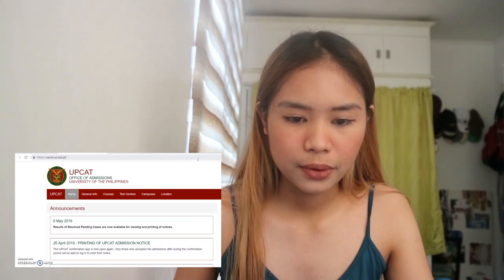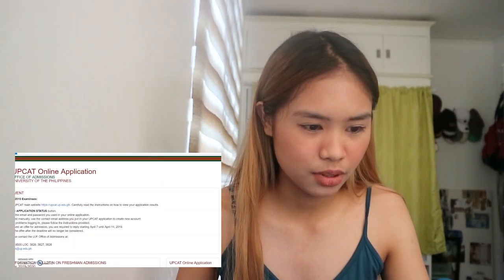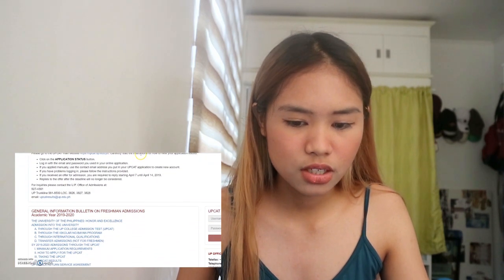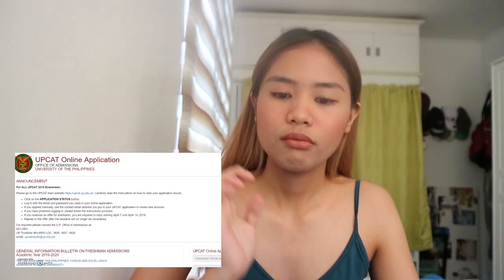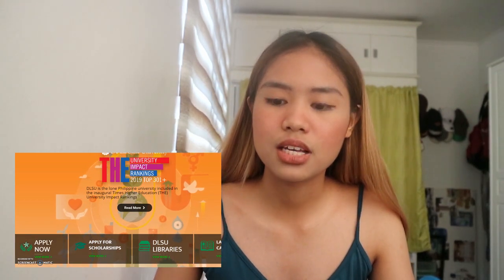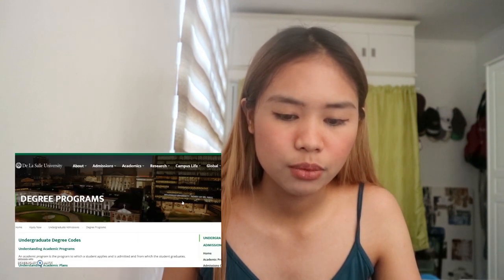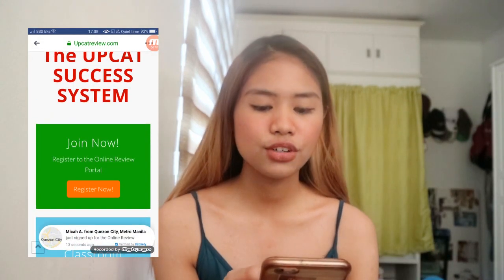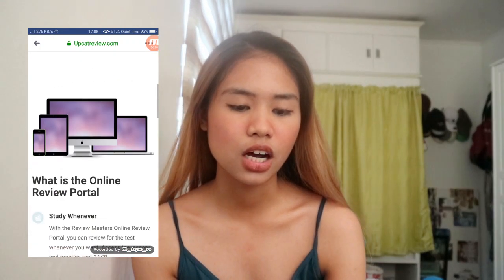tips on how to ace UPCAT, USTET, DCAT & ACET | Philippines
To all grade 12 students out there who wants to pursue their college years in one of the big four universities in the country, this video is for you!

credits to Miragan for my intro.

I'm open for suggestions for my next video.